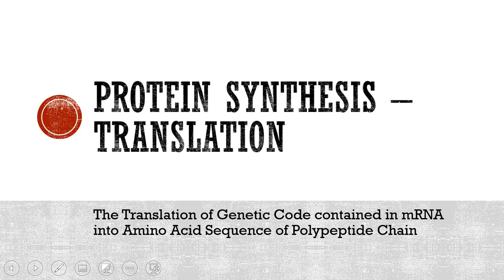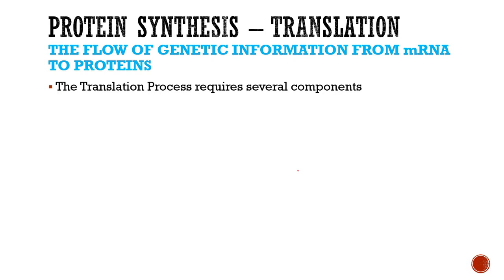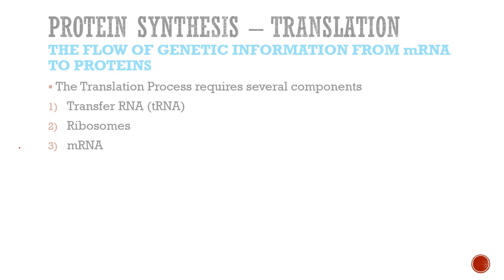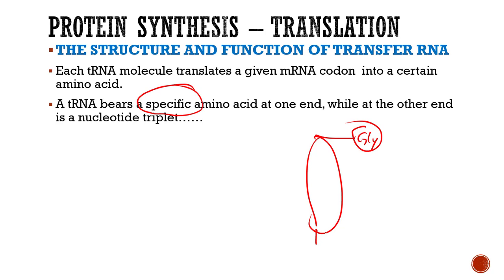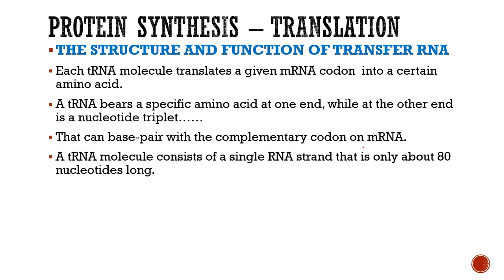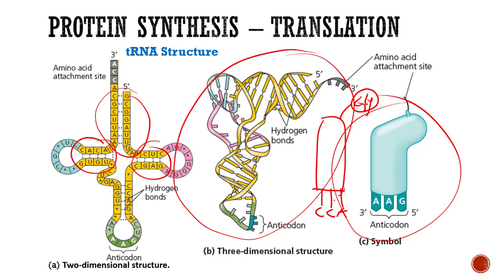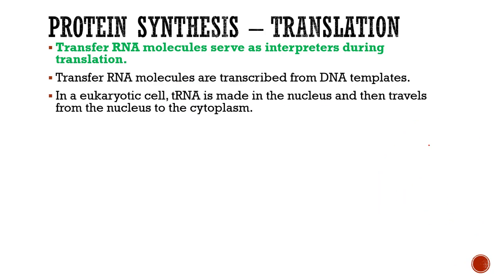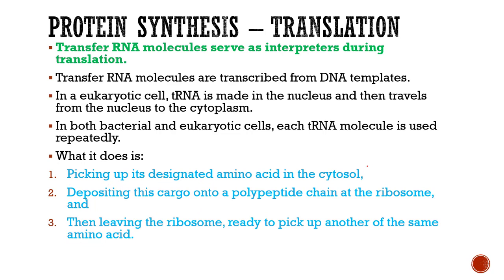MOLECULAR BIOLOGY – GENE EXPRESSION PART – XII TRANSLATION tRNA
This video presents an introduction to Translation and tRNA.